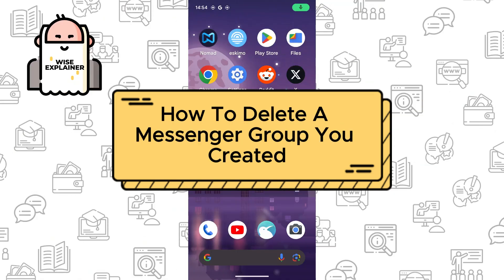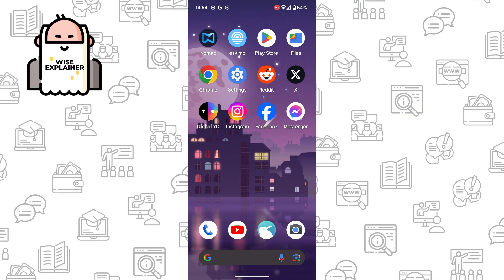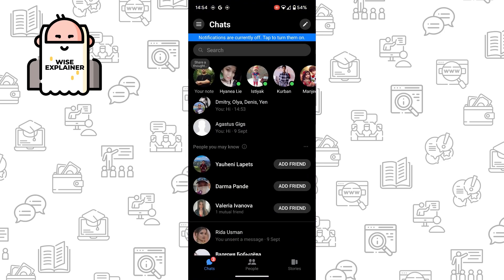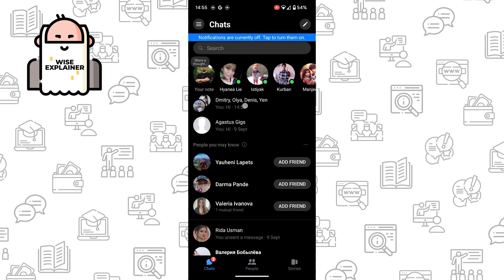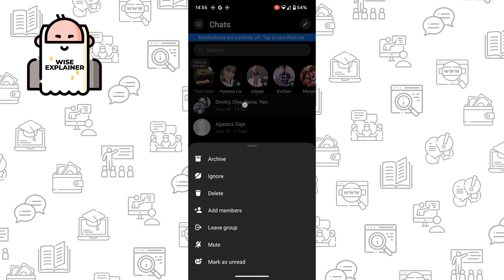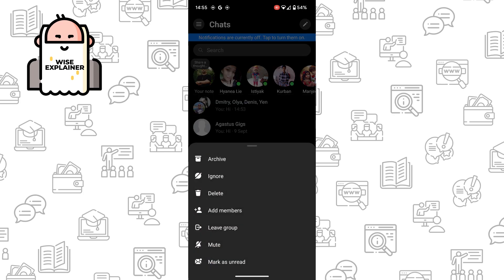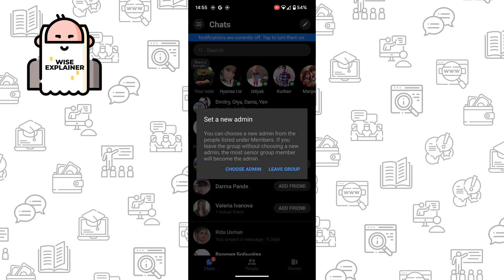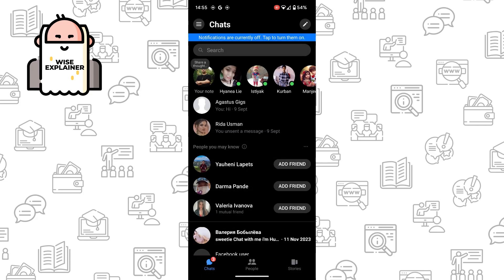How To Delete A Messenger Group You Created